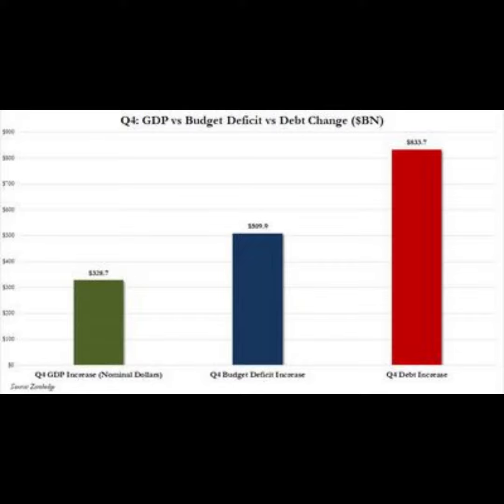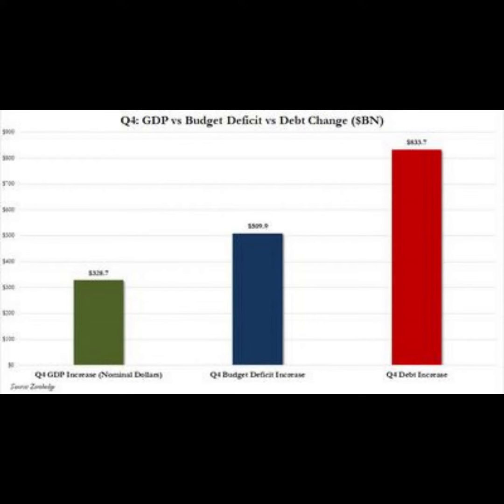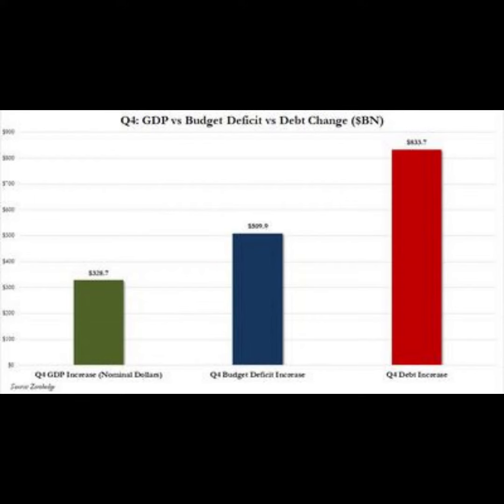EEUU Q4 GDP vs BUDGET DEFICIT vs DEBT CHANGE ($BN)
There is a huge risk to all investors in 2024 for stock market investing, crypto investing, real estate investing, etf investing, and more. To be successful in investing and to get rich in investing it is very important that you listen up! Stock market crash 2024 and stock market investing predictions.